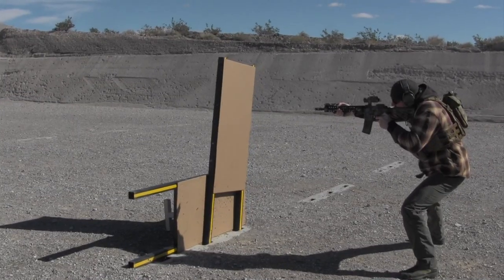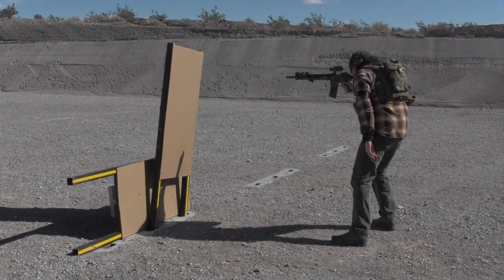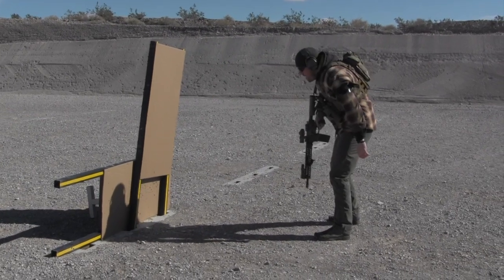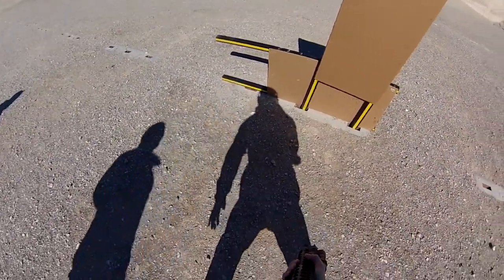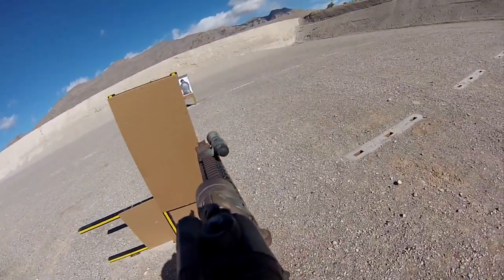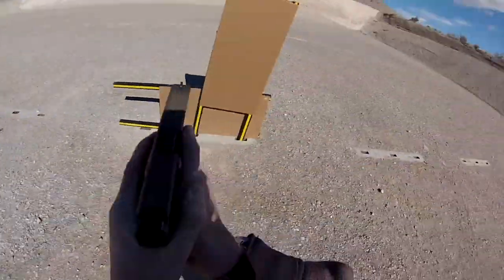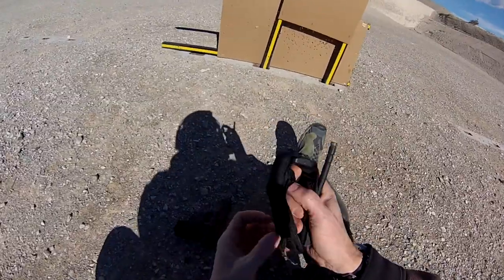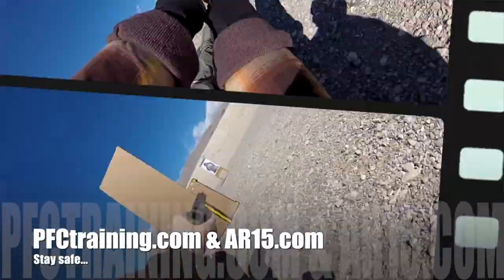PFCtraining.com & AR15.com - "Tape & Tourniquet"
Newest drill for ARFCOM users designed to force the shooter to stay in the fight with limited mobility, lock off a limb and then re-engage.